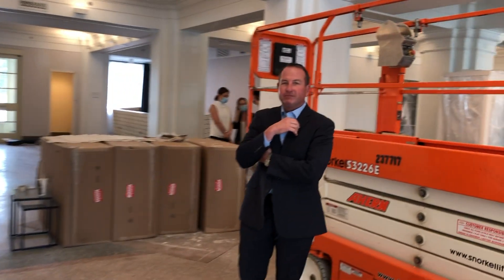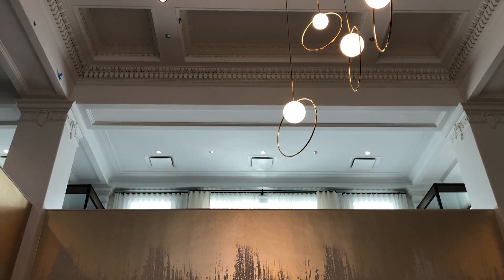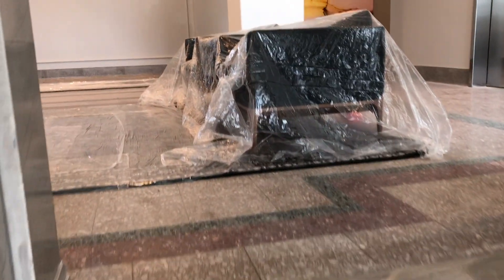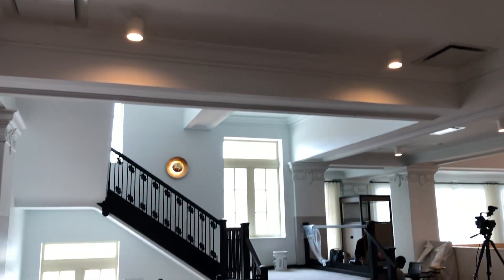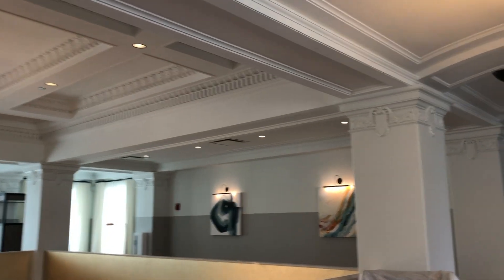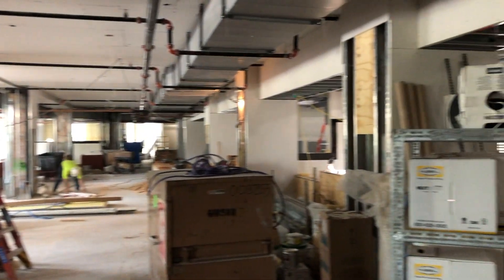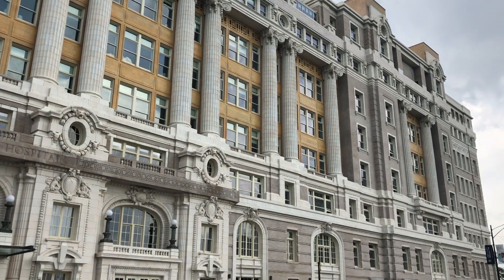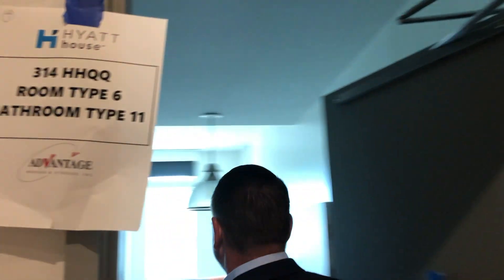Stories from the 78: The legendary Cook County hospital and how transformed into a luxury hotel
The Chicago Scene with an exclusive walk-through of Legendary Cook County Hospital Transformed into HYATT Hotels Property in Chicago.